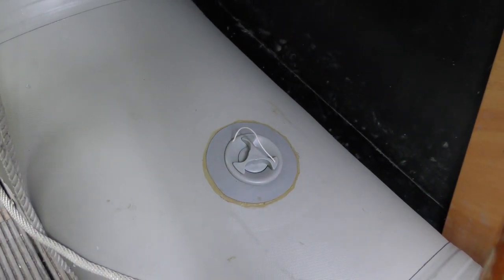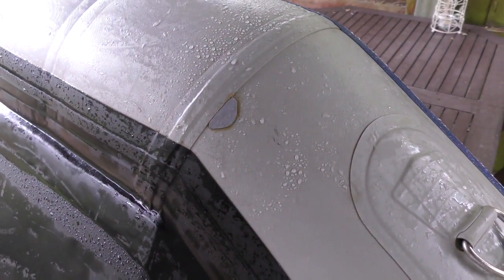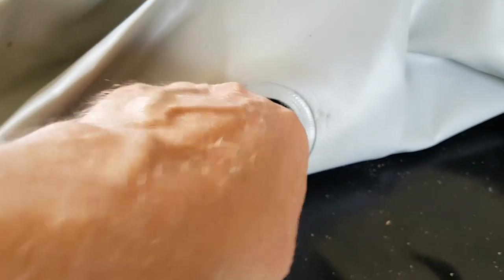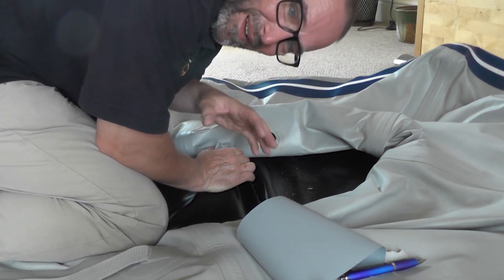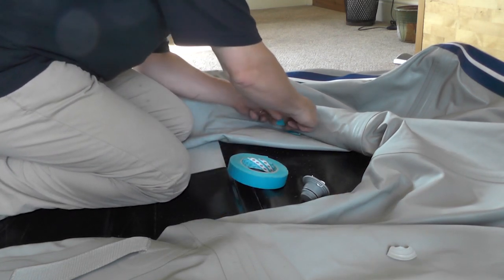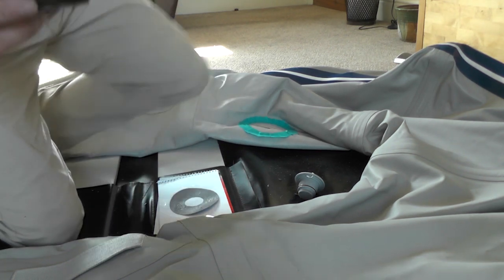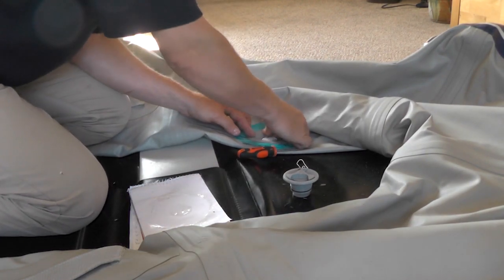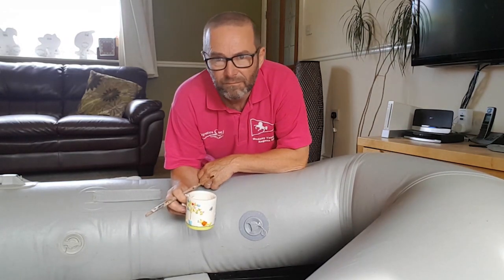INFLATABLE DINGHY REPAIR 4 YEARS ON and what they dont tell you about the glue!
It was a miserable day, and while I was sorting things out at home I realised that it had been four years since I fixed the inflatable, and that some of you might be interested in how it worked out. This then reminded me of another repair that we made and the thing that we learnt about the glue. If you have old dinghy glue lying around you might want to watch this!

We make these films just for fun, and we hope that you have enjoyed watching them however we have been asked on a couple of occasions now if we have a Patreon account. We don’t want to do that at this stage as we feel it would turn the channel into a business, and as we said at the beginning, this is all just for fun. However if you would like to support us and feel you could help contribute to the cost of making these films then you can do that via our PayPal account here. A big thank you to everyone that has already done this, its a great help.

And a big thank you to everyone that has supported us so far, its very much appreciated.